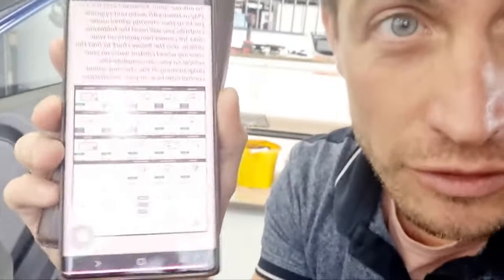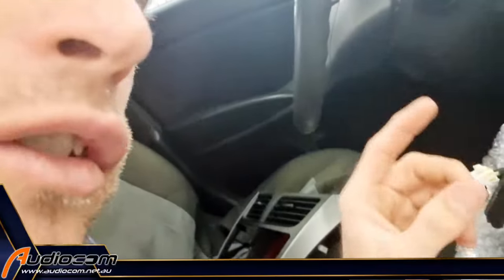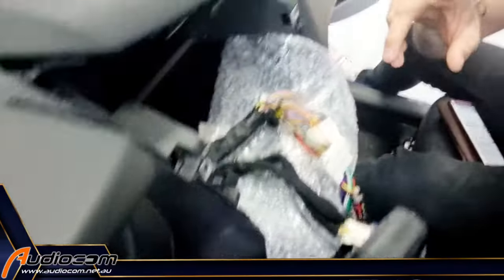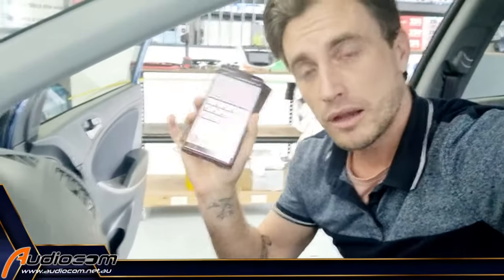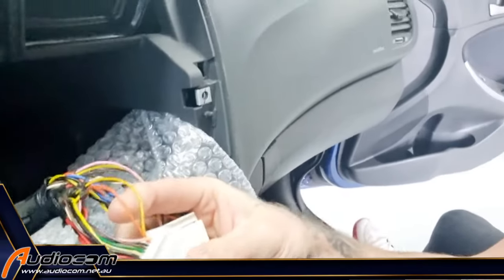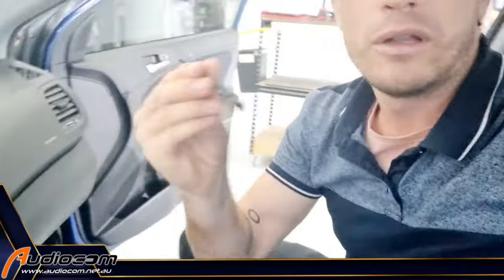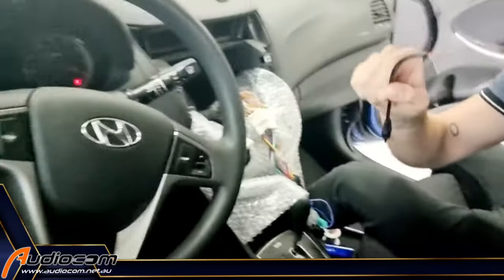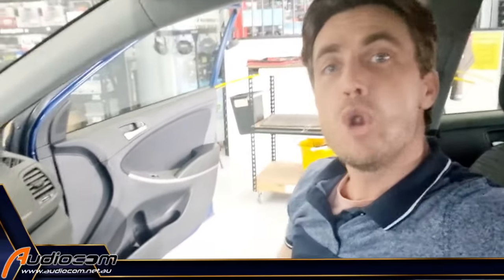How to find your steering wheel control wires when installing a new audio unit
G'day Australia, I'm Korum E. Use this wiring diagram available on the tech data page to hardwire your steering wheel control wires to compatible audio units such as Sony, Kenwood, JVC and Pioneer.
See if we have a pre-listed package specific to your car
Join us on Instagram for images of installed packs. Tag @universalfuze to be featured
For tips, tricks and tech data, visit our tech data